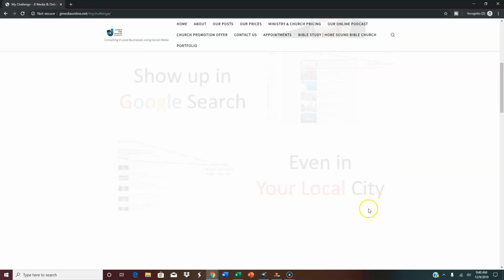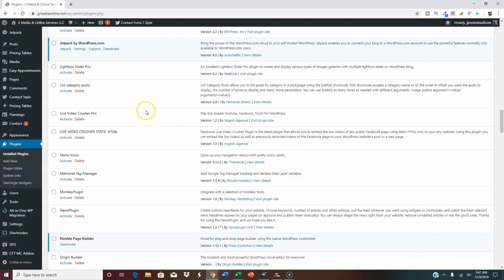a wordpress image fixed - http error while using image in wordpress | fixed solution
Here is a solution to fixing an image problem with wordpress.  I ran into a problem with my wordpress site and found out it was a plugin.

It was JetPack a wordpress suggested plugin.  I have spent several days on trying fix the problem with my wordpress site.

So here is how to get your white out image fixed  We Offer Consulting For Small Businesses & Ministries.

-James Powell